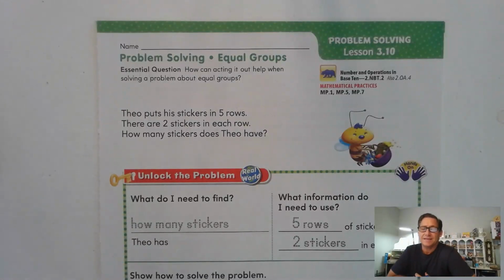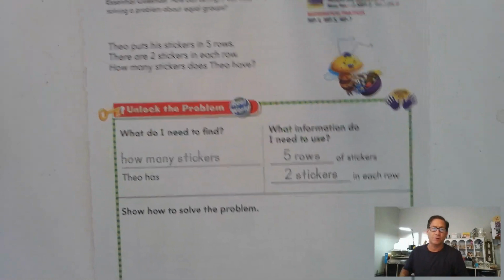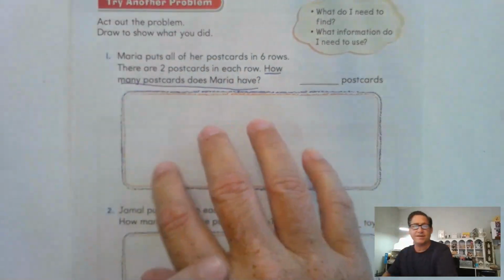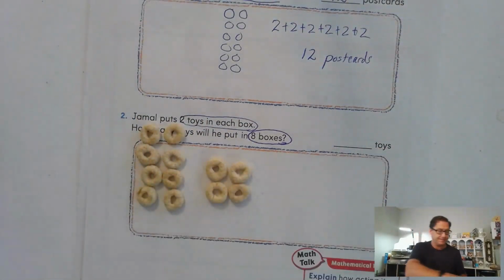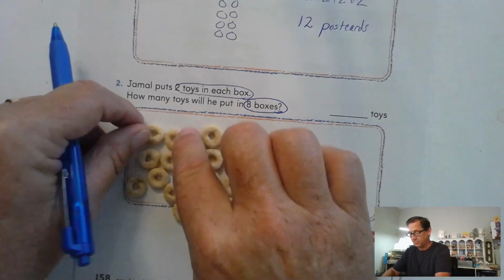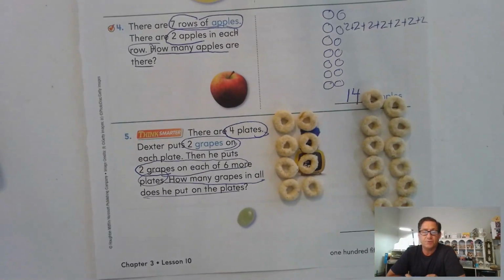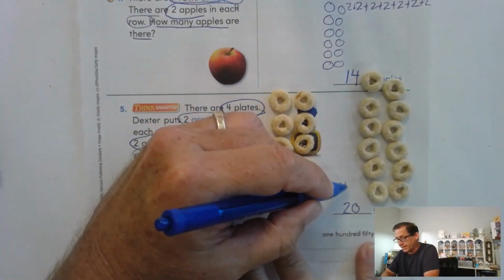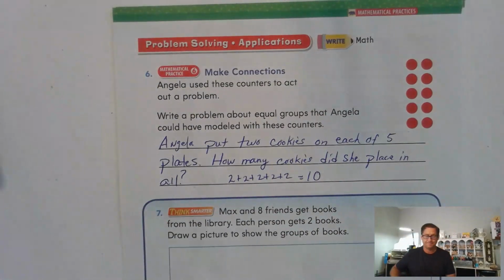2nd Grade GO Math Lesson 3.10 Problem Solving-Equal Groups pages 157-160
This video covers Lesson 3.10 Problem Solving-Equal Groups on pages 157-160 of the 2nd Grade GO Math textbook.